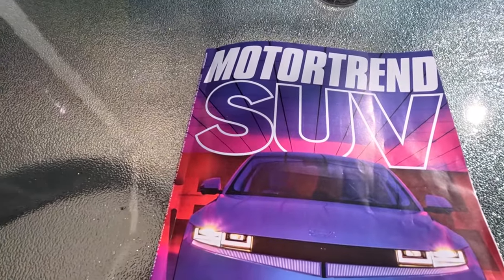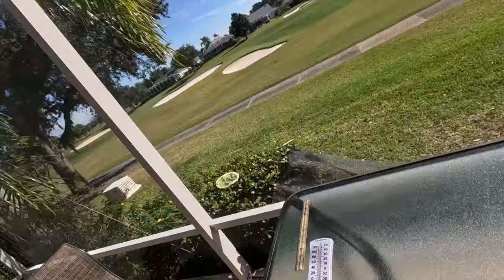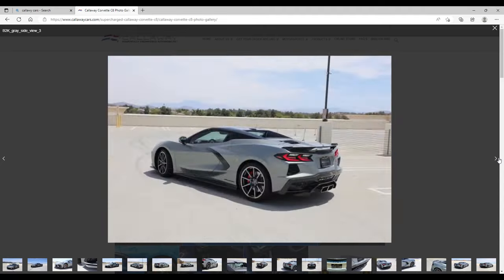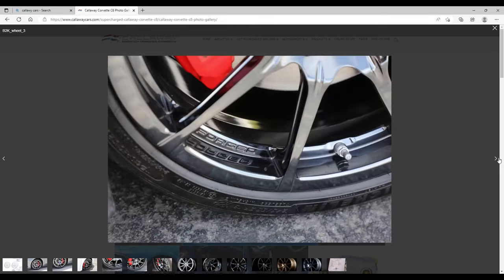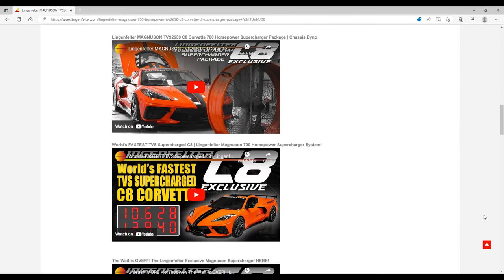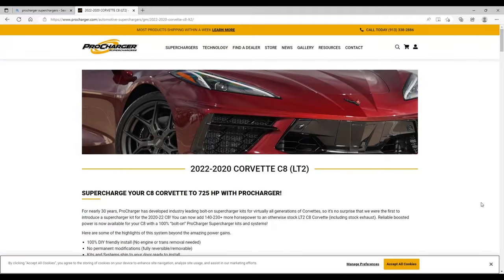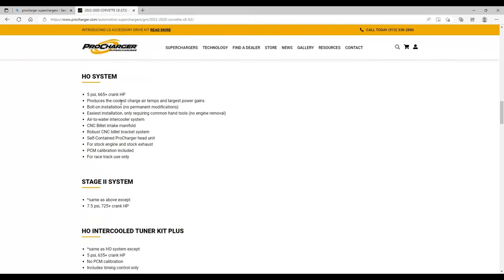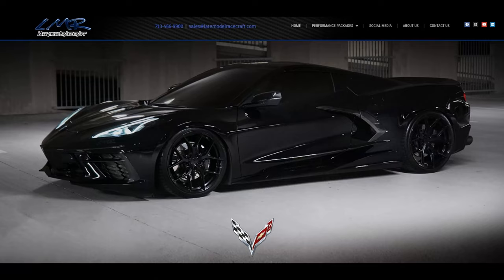C8 Supercharging and Turbo OPTIONS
Is it possible to get a C8 to go as fast as the new C8 Z06? What options are out there for the C8. I look at 4 of the top power makers that have systems for the C8 Corvette.